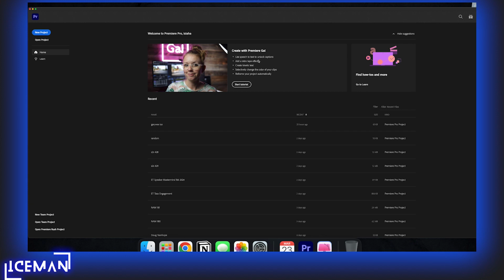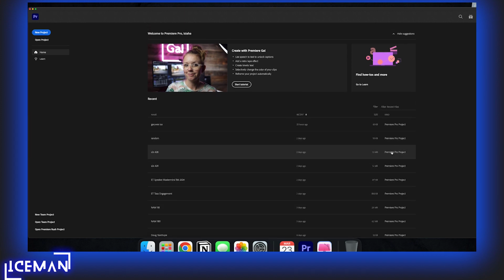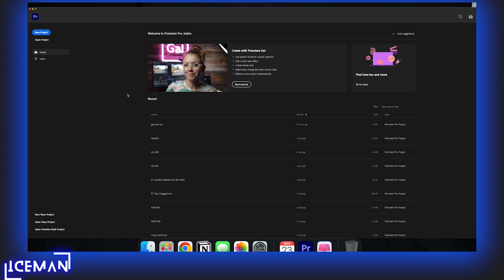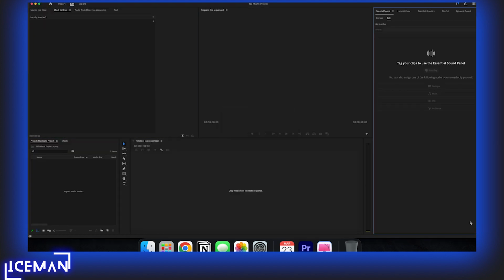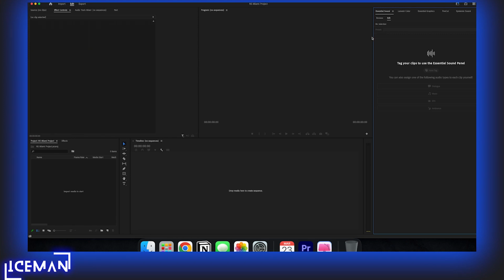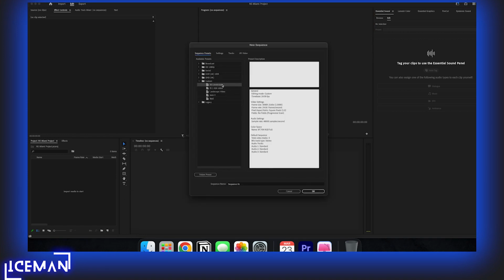Adobe Premiere For Beginners : New Project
Premiere Pro can be overwhelming, but take it one part at a time.  Here is how I like to set up my new projects.  These tips help me save time and prevent errors.